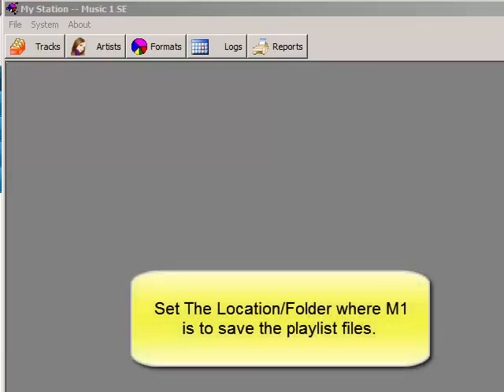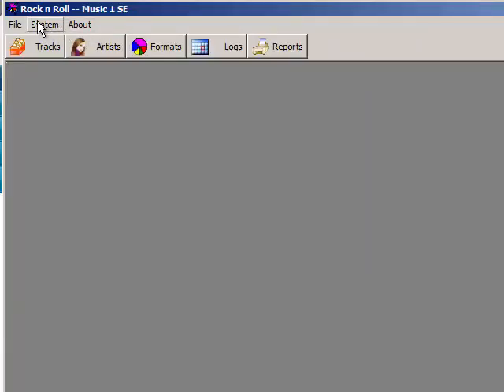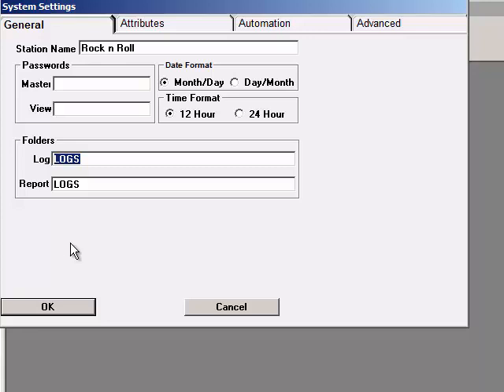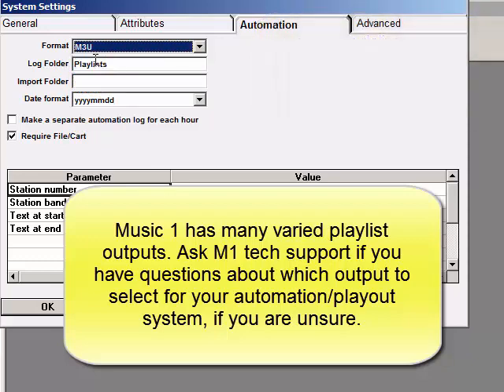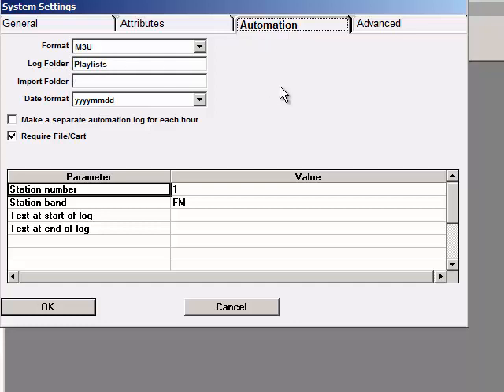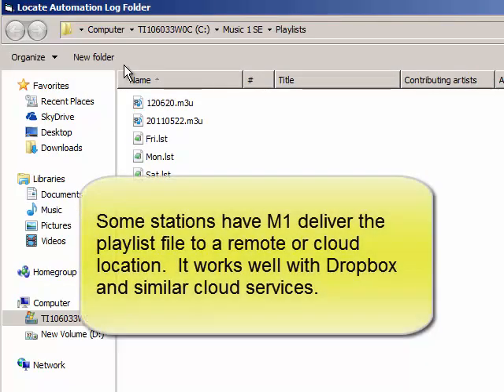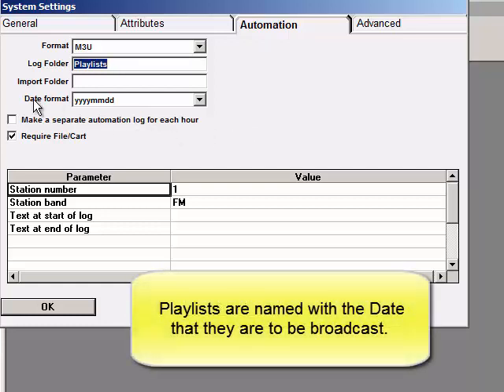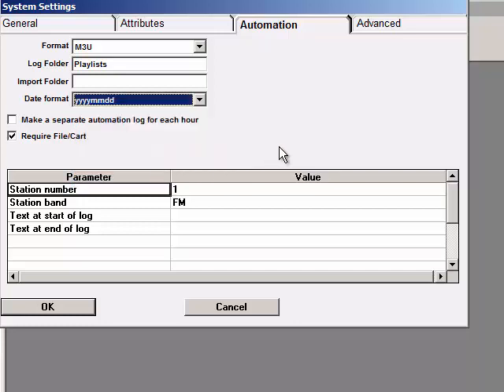Mechanics - Setting Folder and Playlist File Locations in Music 1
You must tell M1 where to save the playlists for your playout/automation system.